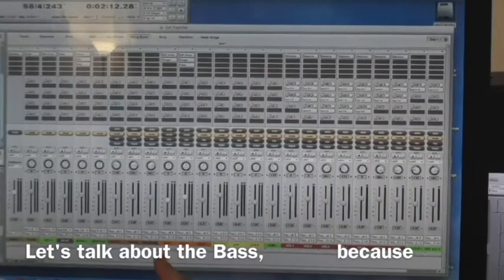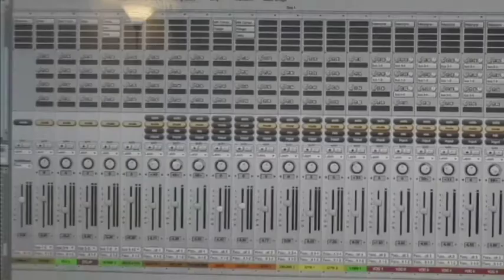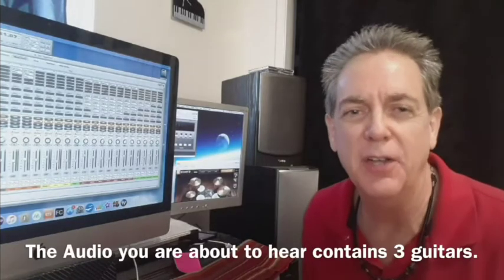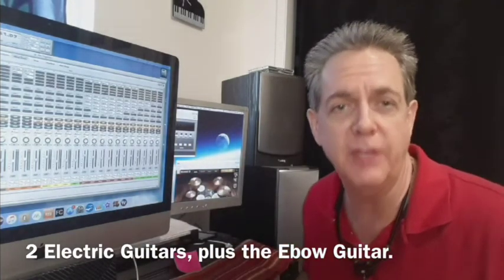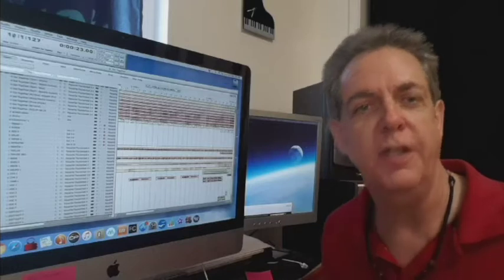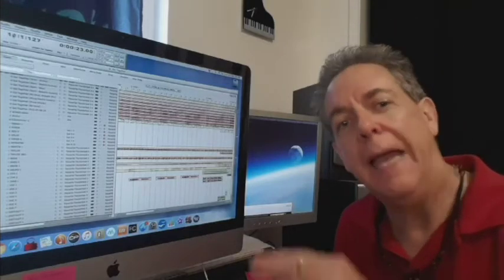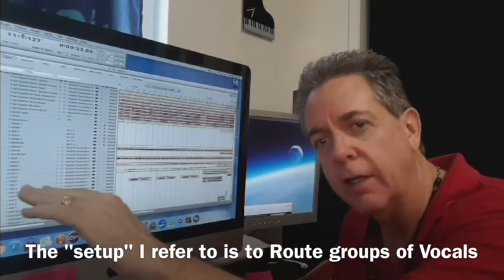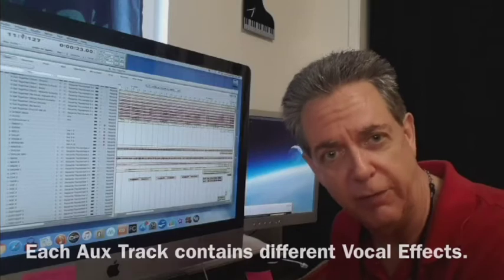"Get Together" cover song from the Producer's Chair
Mark Peotter discusses and plays the audio elements that make up his arrangement of "Get Together" (Youngbloods, 1969).  See the Recording, Mixing, and Effects, from a Production point of view.

The content of this video pertains to a cover version of the song, performed by Professor P and The Otter Band.